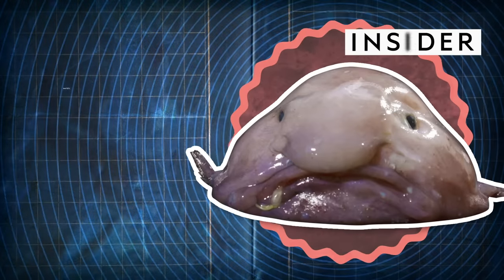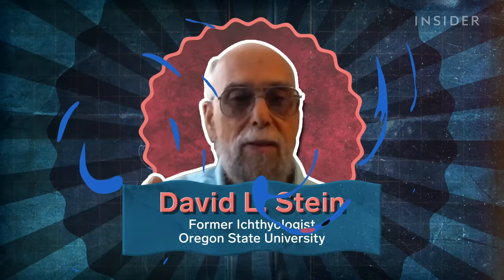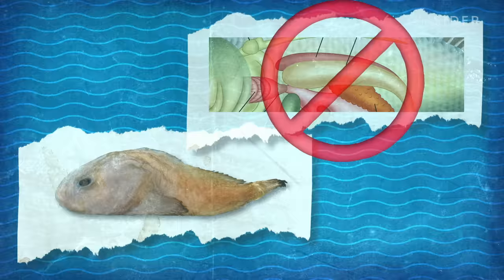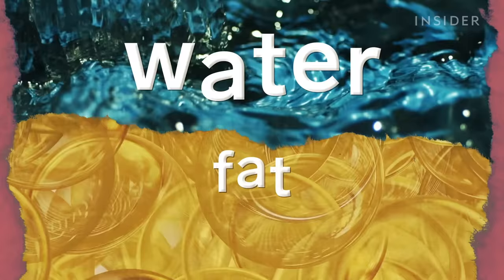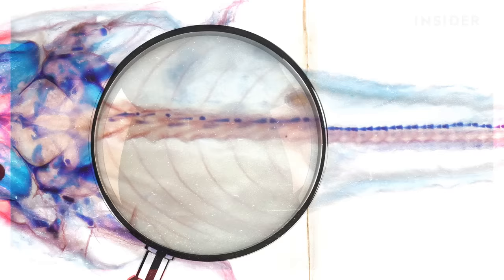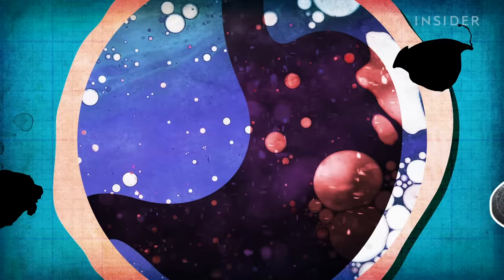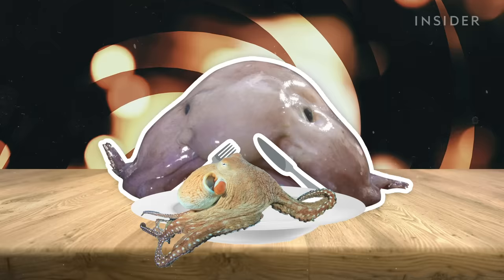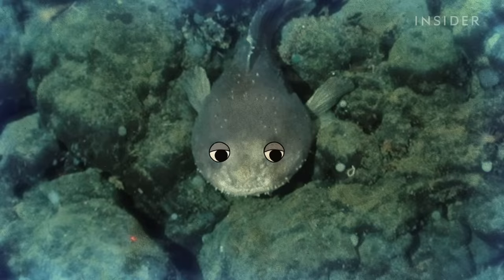What's Inside A Blobfish | Science Insider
The blobfish was crowned the world’s ugliest animal in 2013 — a title it still defends today. But that distinction was based on what this creature looks like on land. But drop this fellow 9,200 feet below sea level, and the water holds up all that flab like a push-up bra, making the fish a little more handsome. Same old fish, but with a little more support. So what is all that water pressure holding together?